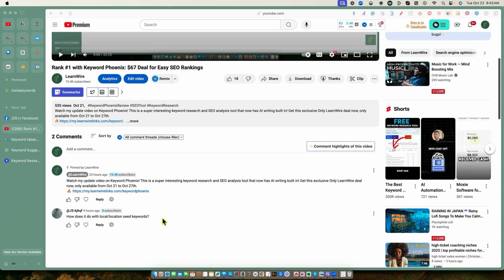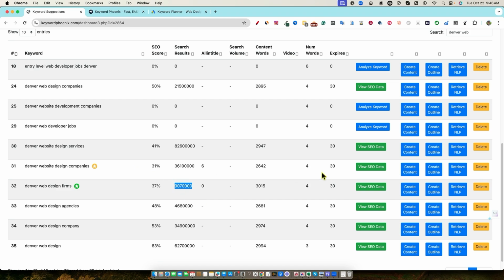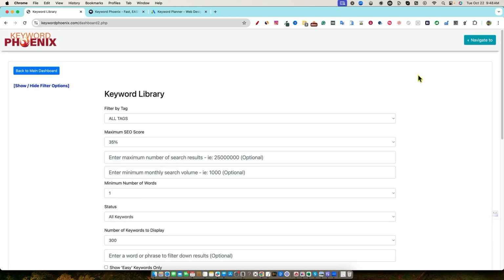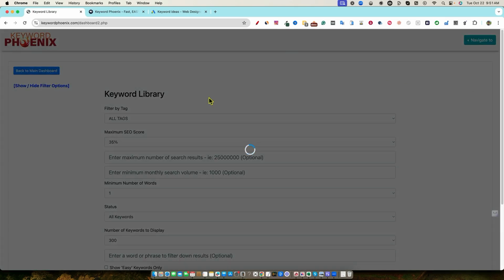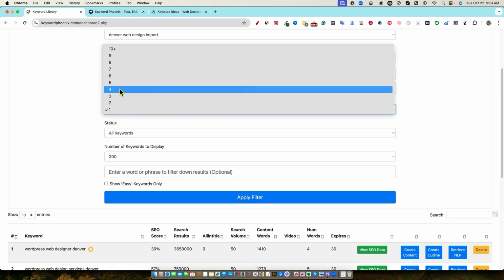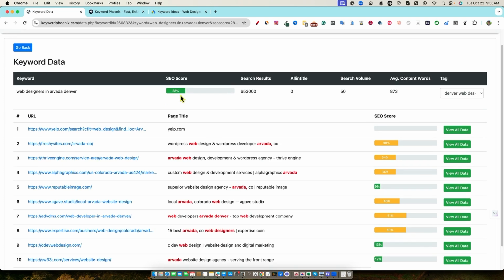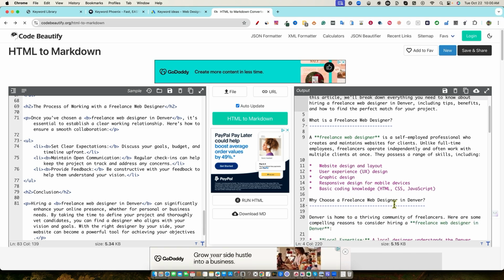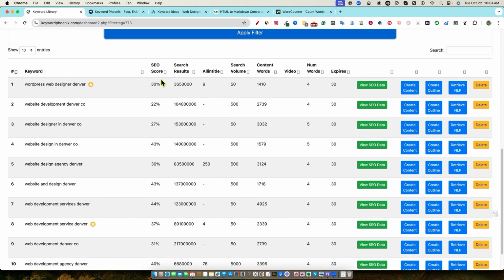Keyword Phoenix for Local SEO: Full Tutorial (Discover Easy Keywords)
In this tutorial I show you how to use Keyword Phoenix SEO keyword tool for local SEO. Private sale ends Sunday Oct 27th.

Boost Your Local SEO: Master Keyword Research with Keyword Phoenix

In this episode of LearnWire, I tackle everything you need to know about using Keyword Phoenix for local SEO. Responding to viewer questions, I dive into the software's impressive capabilities for finding and analyzing local keywords such as 'plumbing in Denver' or 'drywall repair in Phoenix.' You'll learn how Keyword Phoenix's unique algorithm can identify the best keywords to target based on domain authority and page optimization. I also discuss comparing Keyword Phoenix to other tools, such as SE Ranking, and demonstrate how to import and analyze keywords effectively. Additionally, I explore how advanced NLP techniques and tools like Koala and Neuron Writer can optimize your content further.

00:00 Introduction and Overview
00:36 Testing Local SEO Keywords
02:16 Analyzing Keyword Results
04:48 Special Offer for LearnWire Subscribers
06:11 Using Google Keyword Planner
06:47 Importing and Analyzing Keywords
08:56 Optimizing Keyword Processing
09:25 Effective Keyword Analysis Techniques
10:25 Identifying Easy Keywords
11:30 Utilizing SEO Data for Better Results
12:44 Generating Content with AI Tools
15:04 Advanced SEO Strategies
17:45 Conclusion and Special Offer